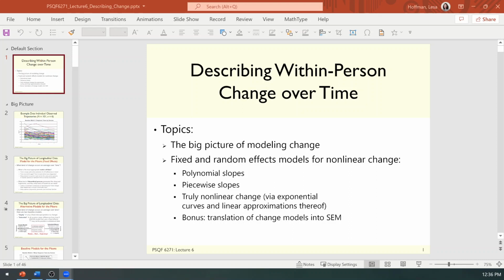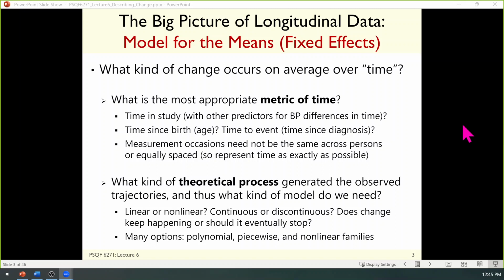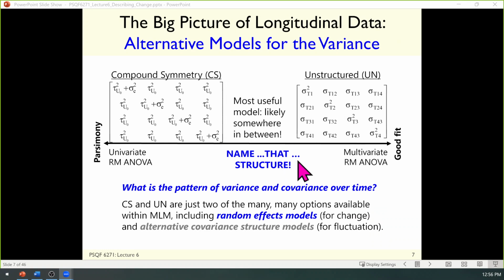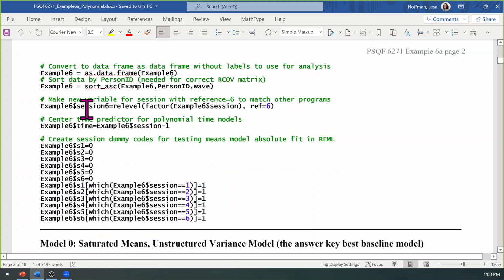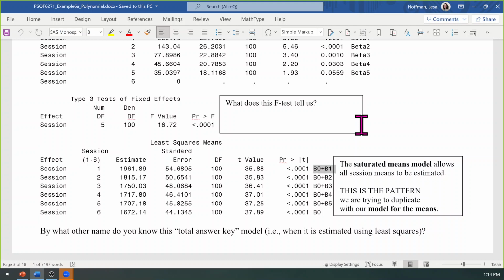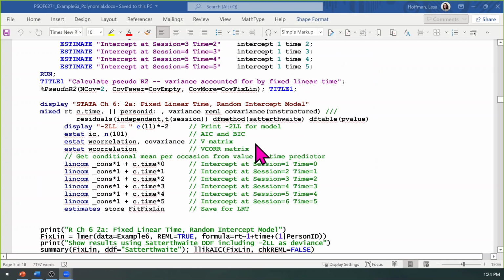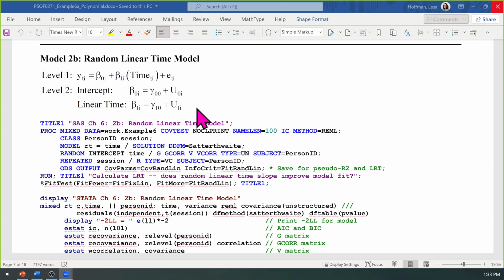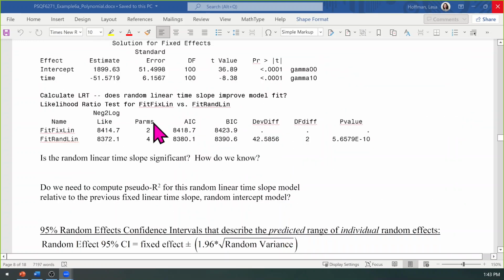PSQF6271_Lecture6_Example6a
Lecture 6 slides 1-9 and Example 6a pages 1-9